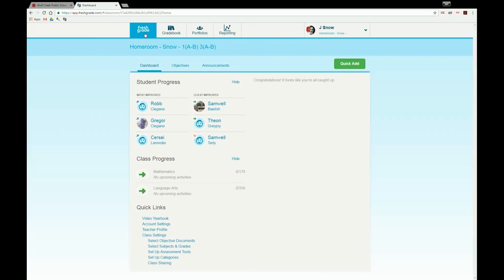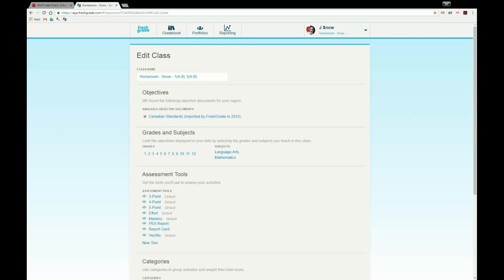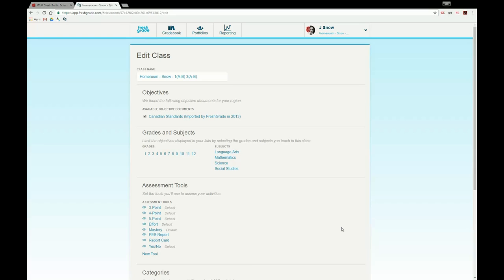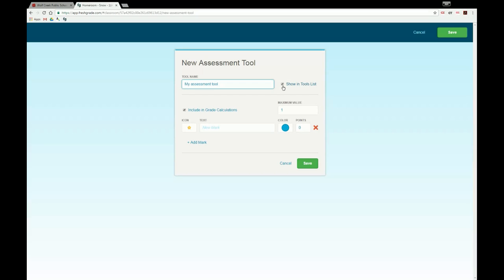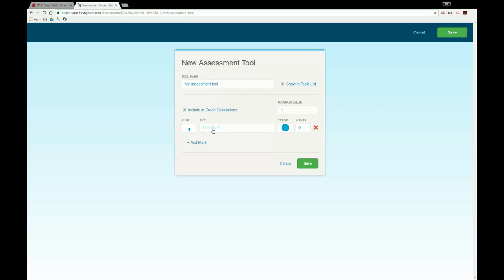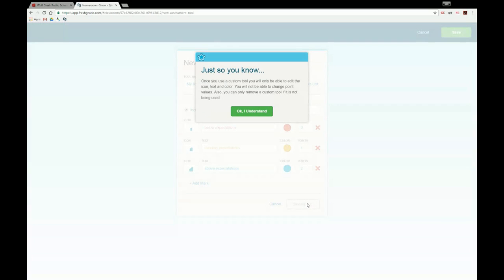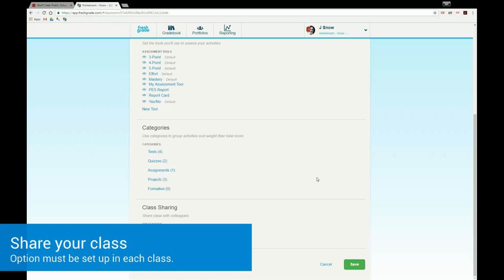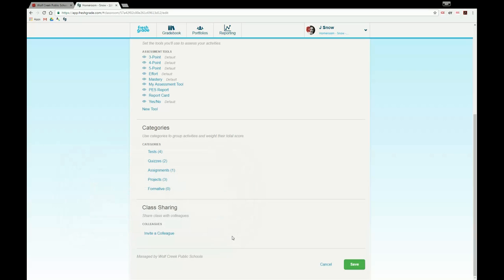Freshgrade: set up your gradebook